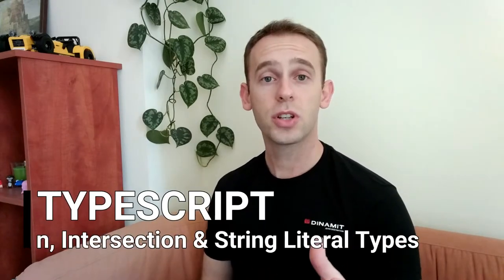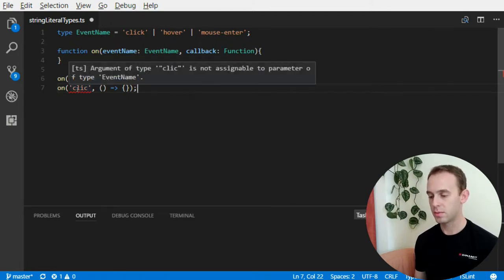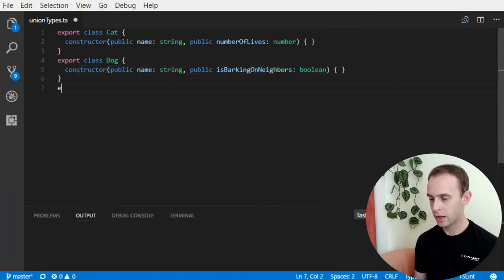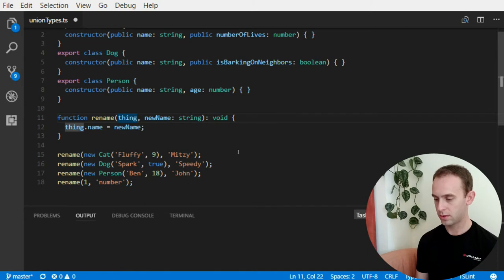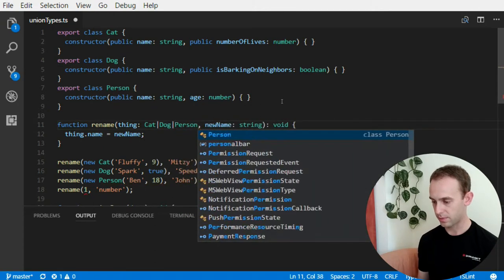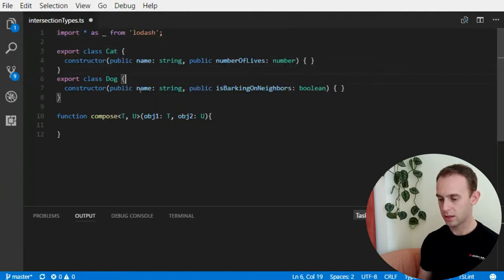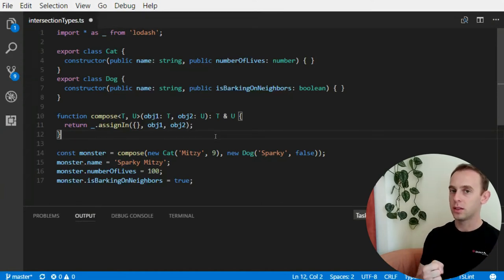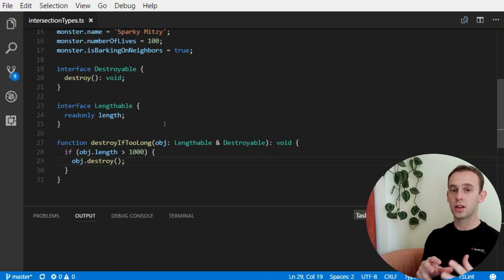TypeScript - Union, Intersection & String Literal Types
In this episode I show the Union Types, Intersection Types and String Literal Types in TypeScript

00:16 String Literal Types
03:33 Union Types
10:31 Intersection Types